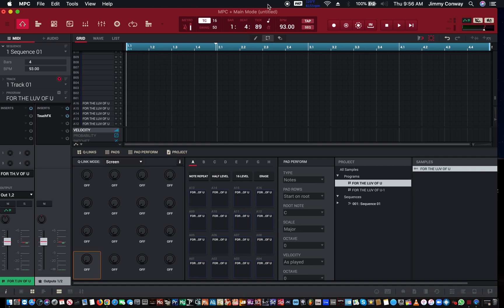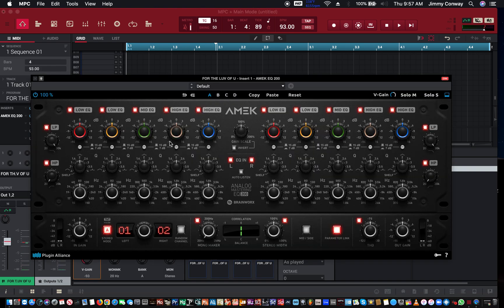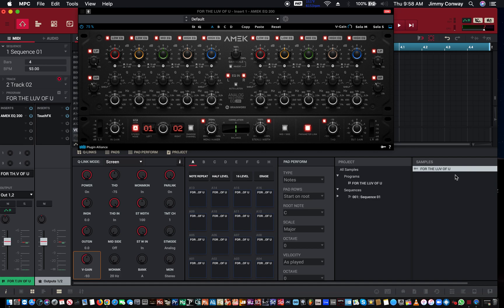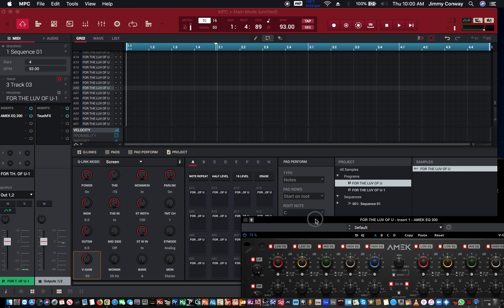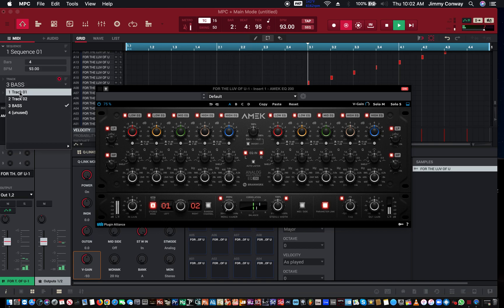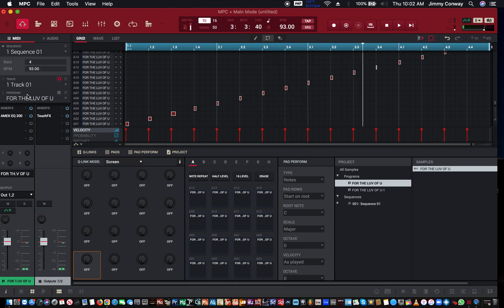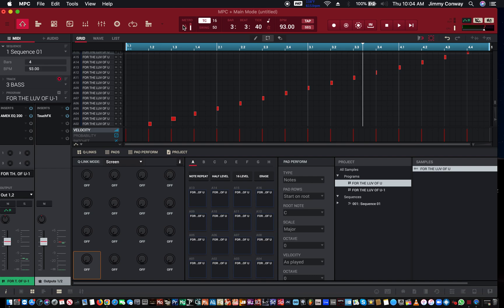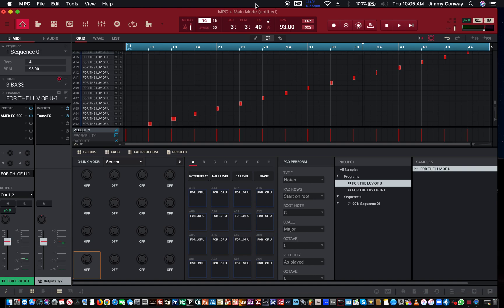MPC Software Tutorials - Copy Programs - Sampling Tips and Tricks.mov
Welcome o my new video MPC Software Tutorials - Copy Programs - Sample Tips and Tricks
In this video I will show you how to copy your programs fro 1 track to another.  Watch how i create a bassline using just filters.s